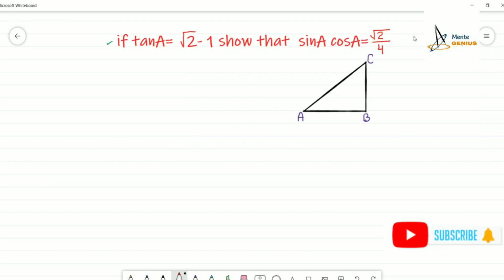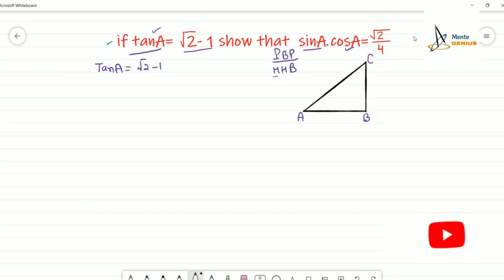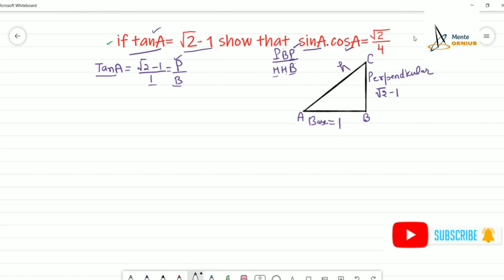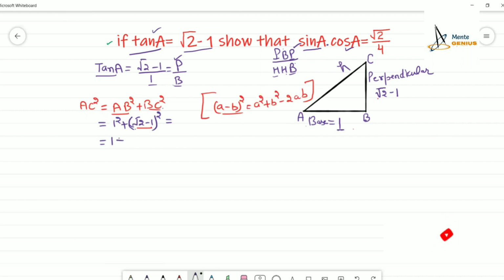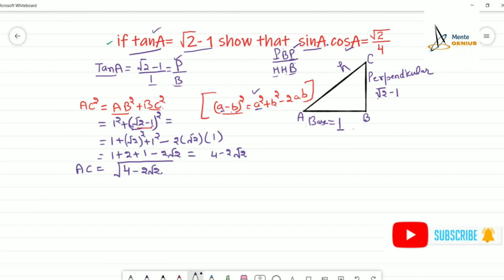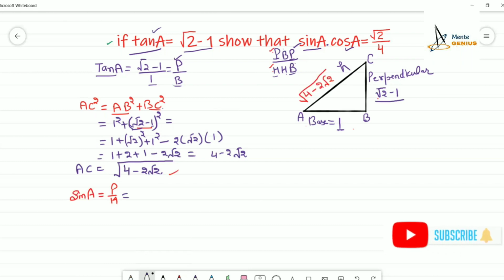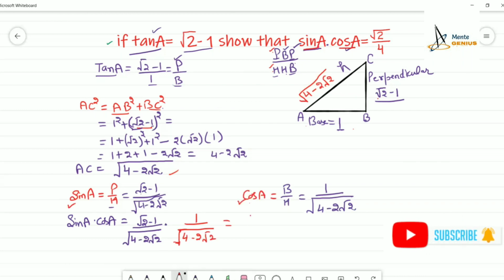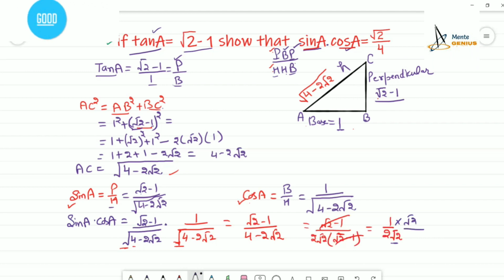Maths Class 10 Ch- Trigonometry Ratios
Mente Genius is an educational channel.
In this channel, I usually discuss on the tricks which  are from Vedic Mathematics and reasoning tricks. These tricks can be very useful for the students in doing bigger Calculations even without using calculator and it also saves a lot of time.  Reasoning Tricks also can be very useful for saving your TIME

VIDEO is uploaded everyday.

it it the easiest way to multiply any two digit numbers which contain same digit at tens place and digits at ones place of both numbers adds up to 10

In this video 👇👇 , I have explained a very short trick to multiply any two digit numbers which are close to 100
 .for e.g. 93*97,. 86*98,.
you will also learn how to multiply any three digit numbers which are clear to 1000
To learn the trick you will have to watch the video till end. you will definitely master the trick after watching full video

 squaring any two digit number✍️👇
So watch the video till end and enjoy your learning.

you must watch this video till end.
you can ask your doubts in comment box.

Thanks for visiting Mente Genius